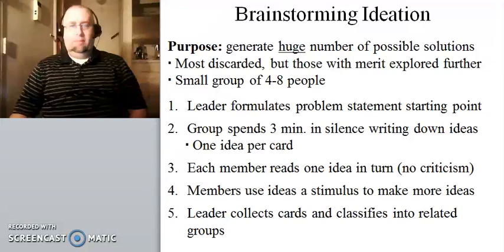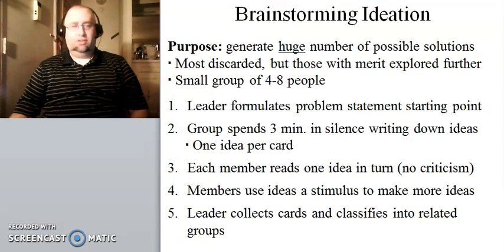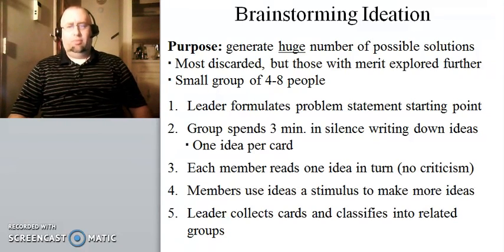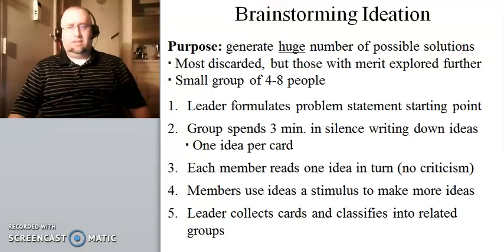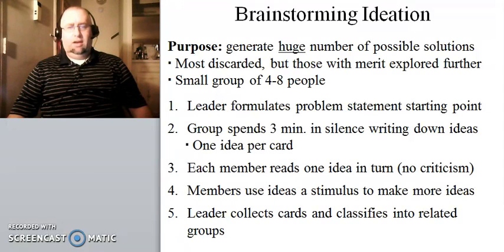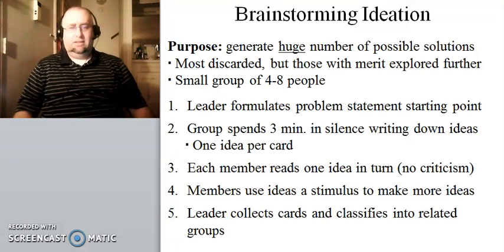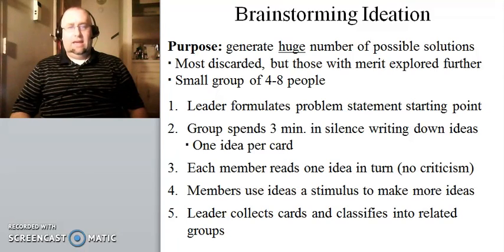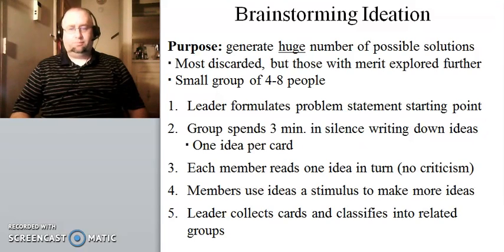Engineering Design Lecture 04 (Video 2 of 4)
In this video, the formal creative ideation technique of brainstorming is discussed. The steps to organizing and carrying out a brainstorming session are given. The ideation technique of synectics, which stimulates thought processes of which the subject may be unaware, is also introduced.